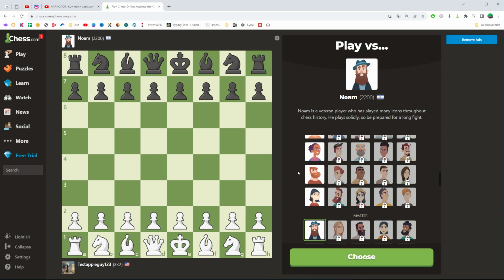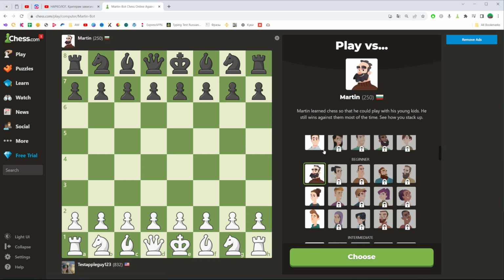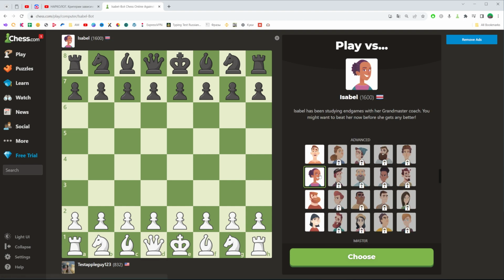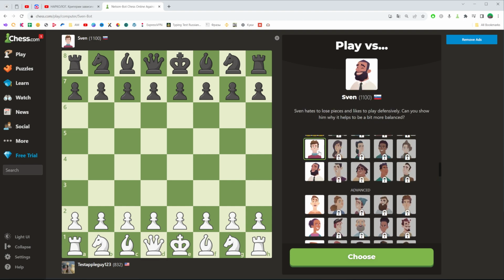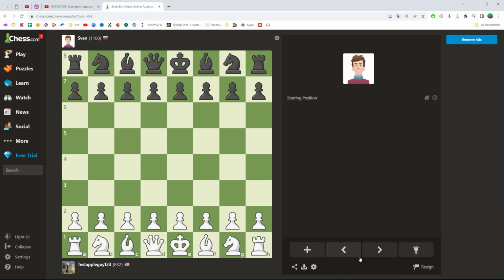How to Change Bots Difficulty on Chess.com - Full Guide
If you are looking for a video about how to change bots difficulty on chess.com, here it is!